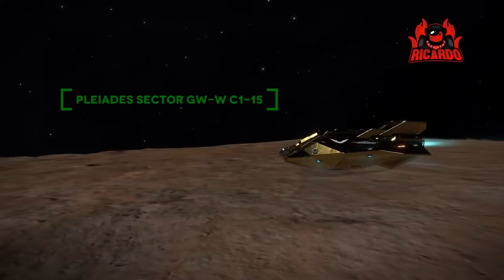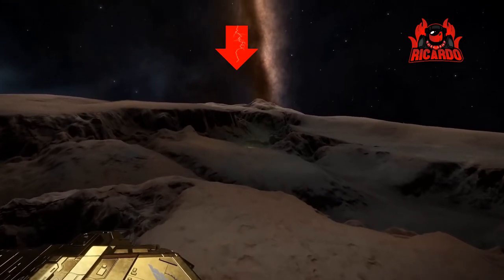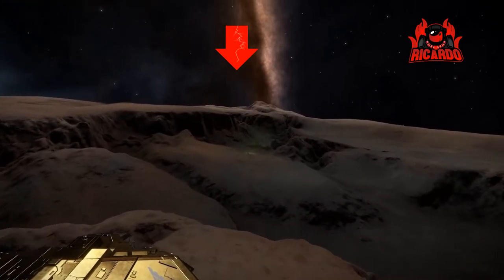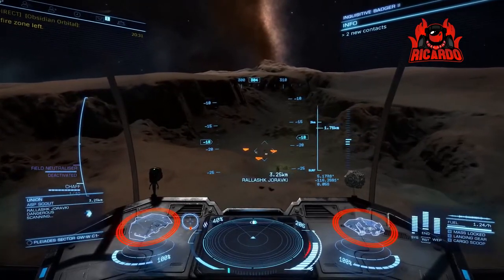We Found the Aegis Base in Elite Dangerous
Elite Dangerous Aegis Base Dominics Corner
More Elite Dangerous lore and mystery with the Domonic's corner base and logs - what really happened here?

More mysteries and Lore in Elite Dangerous with the involvement of Aegis and the Thargoids War
Wanna Chat?

This is a REPOST VIDEO

**Miguel Johnson Ambient and Immersive Music**
 Miguel's new Album The Explorers - Available Now!

Elite: Dangerous or Elite 4 is a space adventure, trading, and combat simulation video game developed and published by Frontier Developments played on PC, Mac and Xbox one and is the fourth release in the Elite video game series Piloting a spaceship, the player explores a realistic 1:1 scale open world galaxy based on the real Milky Way, with the gameplay being open-ended. The game is the first in the series to attempt to feature massively multiplayer gameplay, with players' actions affecting the narrative story of the game's persistent universe, while also retaining single player options. It is the sequel to Frontier: First Encounters, the third game in the Elite series, released in 1995. Re-conceptualized by David Braben. Starting a few years back as the Elite dangerous Kickstarter campaign a strong community has now grown around the Elite universe. A Galaxy Of Wonders
The 400 billion star systems of the Milky Way are the stage for Elite Dangerous ' open-ended gameplay. The real stars, planets, moons, asteroid fields and black holes of our own galaxy are built to their true epic proportions in the largest designed playspace in videogame history.

A Unique Connected Game Experience
Governments fall, battles are lost and won, and humanity's frontier is reshaped, all by players' actions. In an age of galactic superpowers and interstellar war, every player's personal story influences the connected galaxy and handcrafted evolving narrative.

Upgrade your ship and customize every component as you hunt, explore, fight, mine, smuggle, trade and survive in the cutthroat galaxy of the year 3301. Do whatever it takes to earn the skill, knowledge, wealth and power to stand among the ranks of the Elite.

Massively Multiplayer
Experience unpredictable encounters with players from around the world in Elite Dangerous ' vast massively multiplayer space. Experience the connected galaxy alone in Solo mode or with players across the world in Open Play, where every pilot you face could become a trusted ally or your deadliest enemy. You will need to register a free Elite Dangerous account with Frontier to play the game.

A Living Game
Elite Dangerous grows and expands with new features and content. Major updates react to the way players want to play and create new gameplay opportunities for the hundreds of thousands of players cooperating, competing and exploring together in the connected galaxy.

The Original Open World Adventure
Elite Dangerous is the third sequel to 1984's genre-defining Elite, bringing gaming's original open world adventure into the modern generation with a connected galaxy, evolving narrative and the entire Milky Way re-created at its full galactic proportions.
What is this video about ?